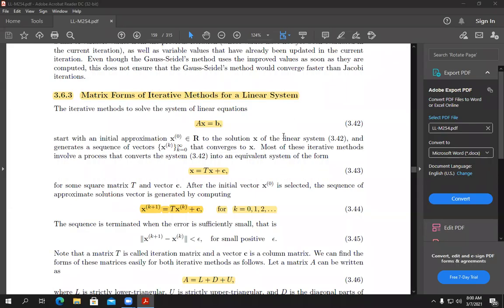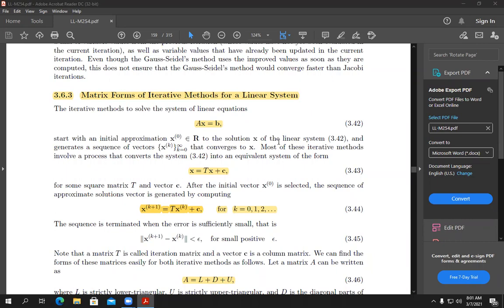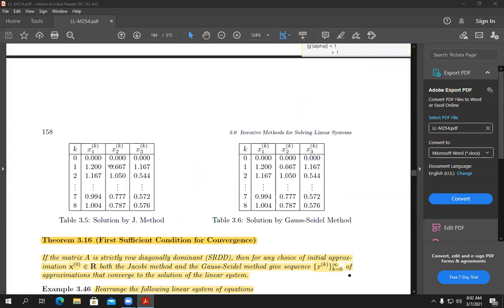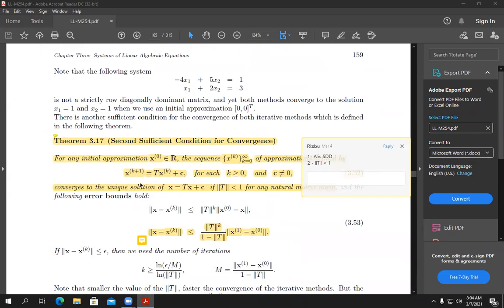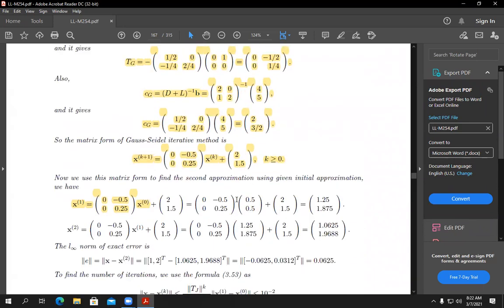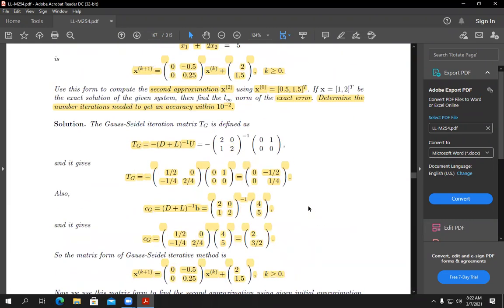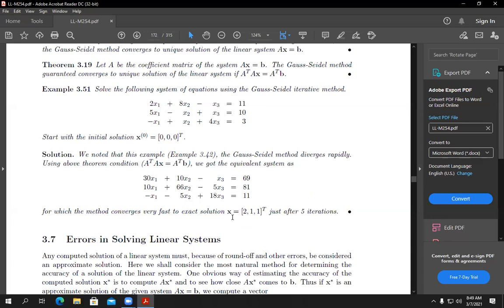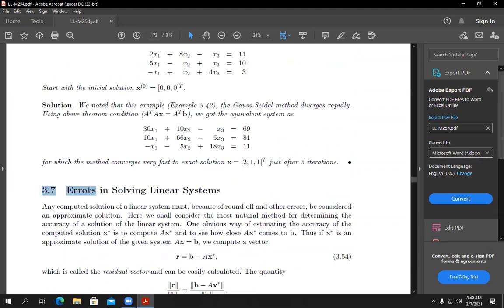Chapter 3: Jacobi Iterative Method & Gauss-Seidel Iterative Method p2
Dr. Rizwan Butt- King Saud University
Math-254 (Numerical Methods)